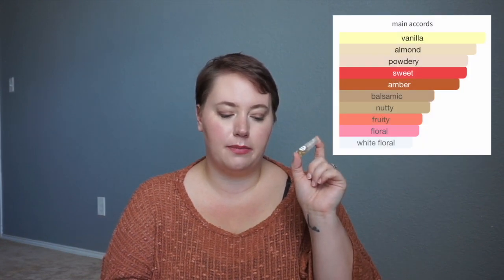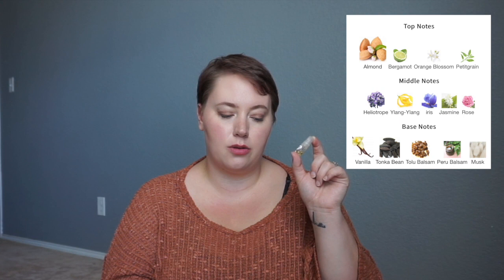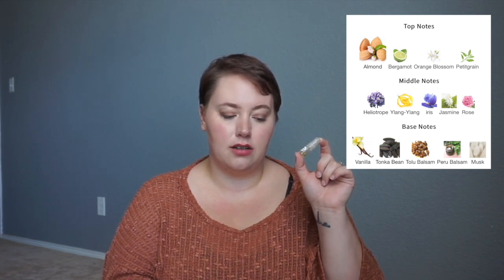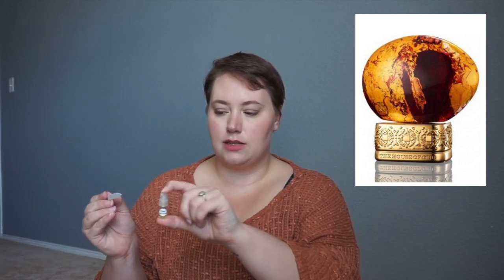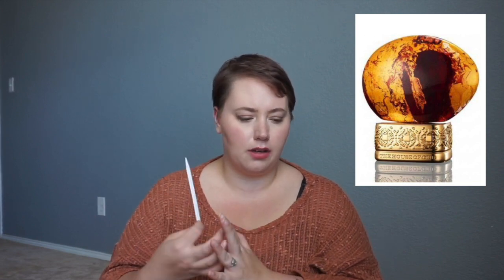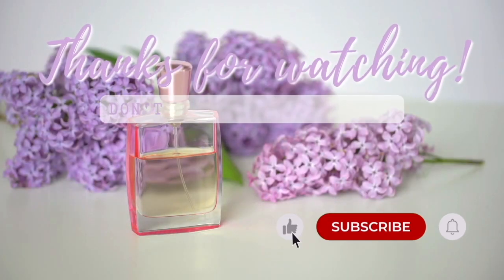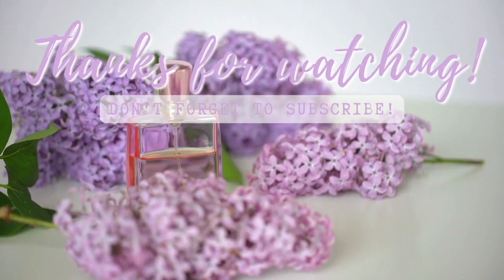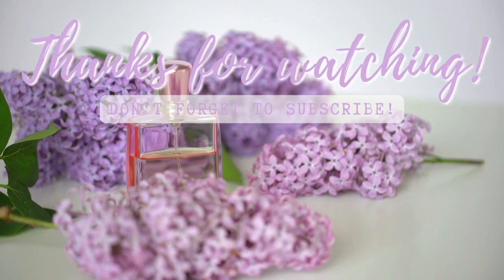EXPLORING THE HOUSE OF OUD | KEEP GLAZED, DATES DELIGHT, ALMOND HARMONDY, WHAT ABOUT POP, ETC.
WATCH AS I EXPLORE THE HOUSE OF OUD AND SHARE ALL OF MY THOUGHTS AND OPINIONS ON KEEP GLAZED, DATES DELIGHT, WHAT ABOUT POP AND MANY MORE!

PERFUME ATOMIZERS

Hi, y’all! I’m Melody! I’m so glad you’ve stopped by. I love perfume and exploring new fragrances! And I love sharing this with you. Have a blessed day!